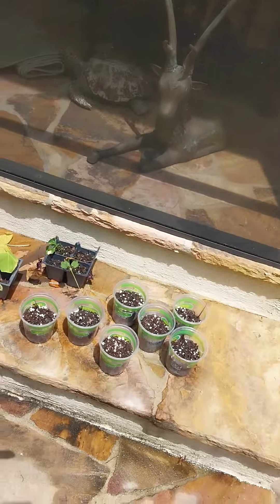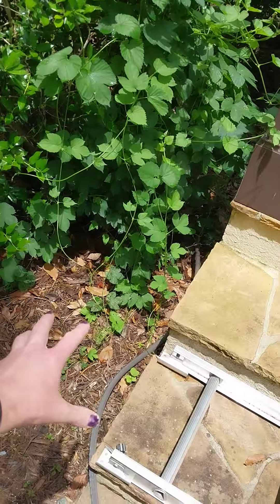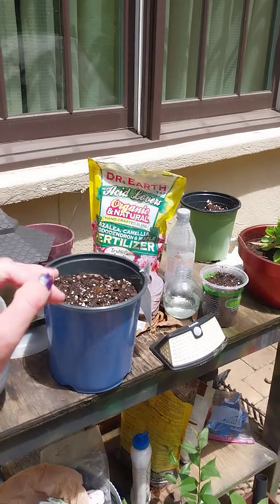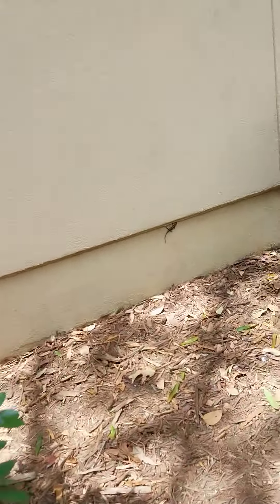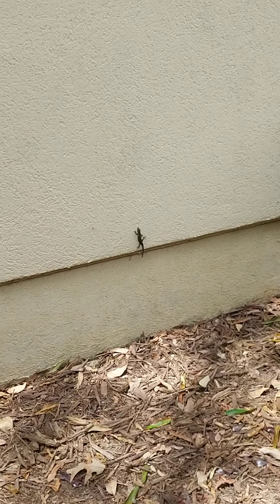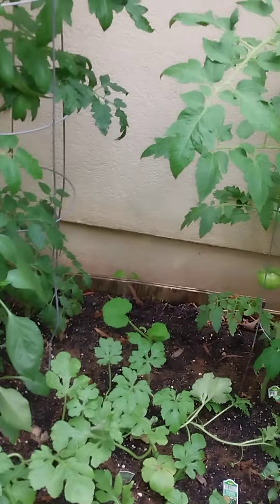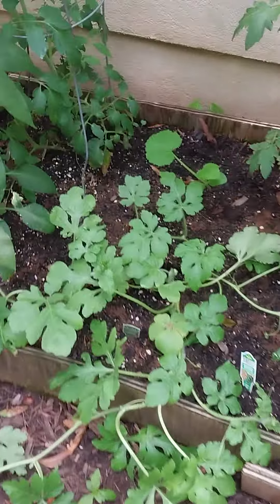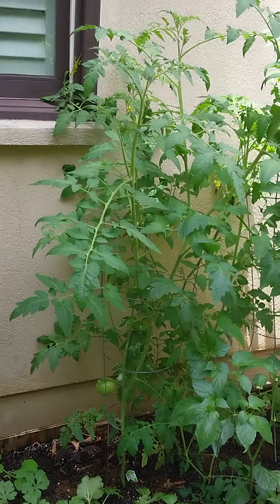6/4/2024 garden update including clones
everything but the Japanese maples, which I hope to show you next time I do an update.